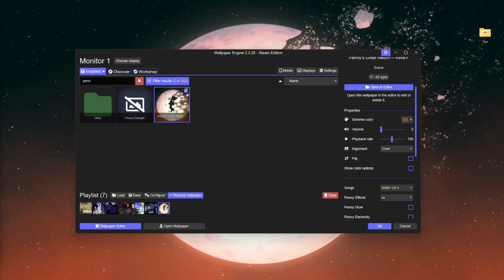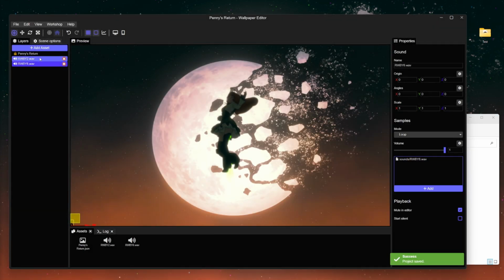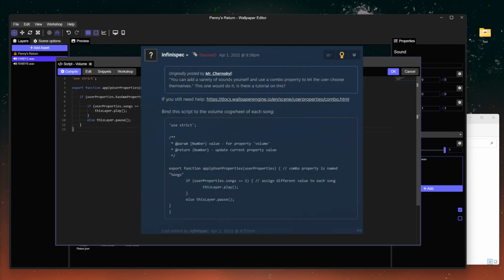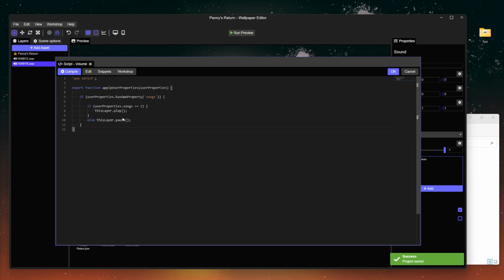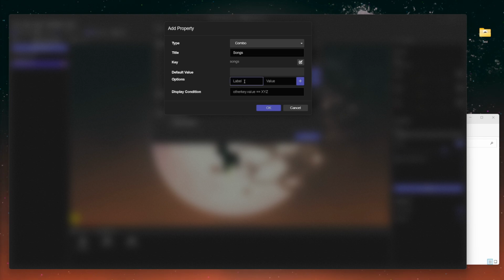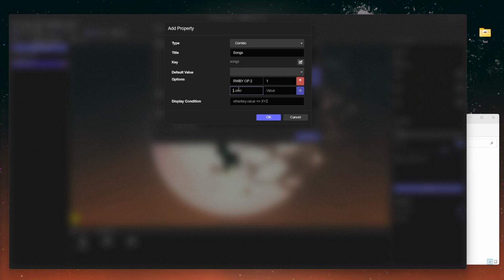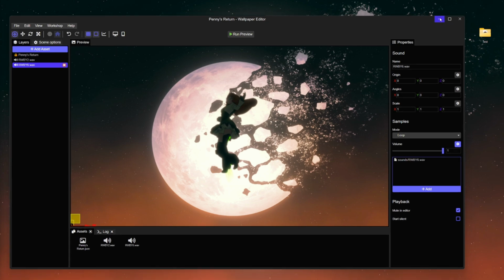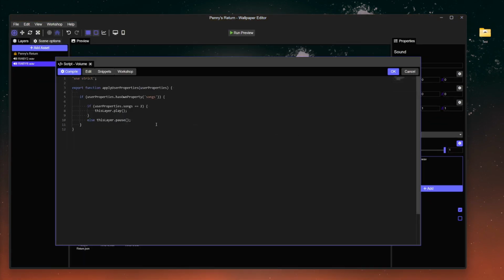How To Add MULTIPLE MUSIC TRACKS On A SINGLE SCENE in Wallpaper Engine!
I hope this video helps out anyone who enjoys making wallpapers with background music!
The following is the script needed to copy and paste while following the tutorial:

'use strict';

export function applyUserProperties(userProperties) {

    if (userProperties.hasOwnProperty('songs')) {

        if (userProperties.songs == 1) {
            thisLayer.play();